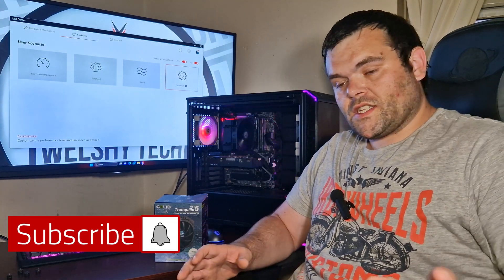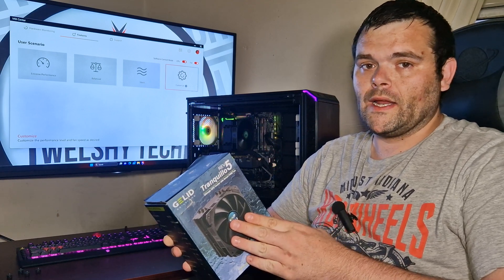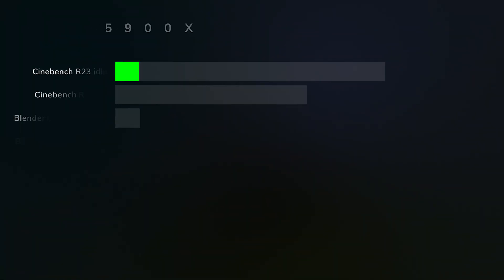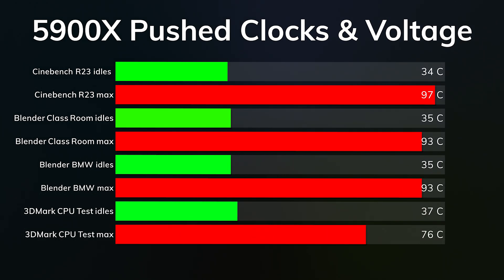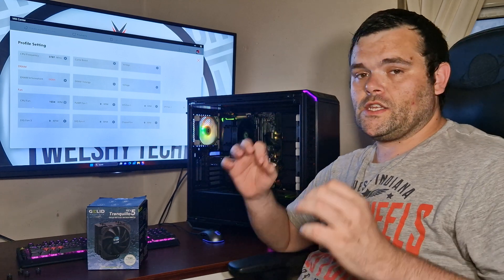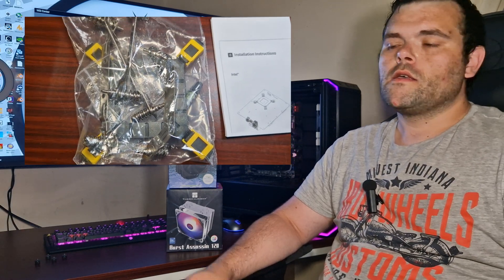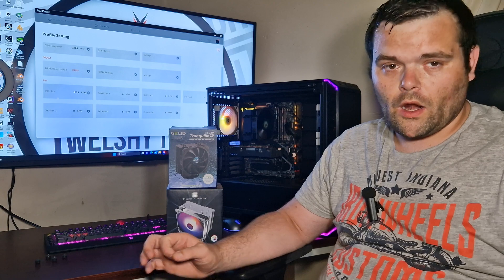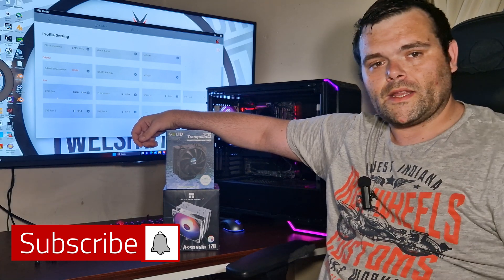Gelid Rev. 5 Tranquillo CPU Cooler - I Maxed it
The gelid solutions Tranquillo Rev.5 CPU Cooler I Pushed to the RED Line
In every test I pushed this Cooler using my normal Benchmark Software Cinebench R23 Blender and 3DMARK so I hope you enjoy this Video
Because I pushed This CPU Cooler to its max TDP
"gelidxwelshytech"
and the CPU I used was a AMD Ryzen 9 5900x
00:00 Introduction
00:32 What comes in the box
02:14 Thermals
02:28 5900x With XMP
03:22 5900x Pushed Clocks & Voltage Also Thermal Limit
04:14 How Loud is this CPU Cooler ?
05:02 What do I think of this CPU Cooler
06:23 My Little Rant
07:17 Should you Buy This CPU Cooler ?
07:58 Don't forget to Subscribe
08:11 Use Code "gelidxwelshytech" For a Sweet Discount